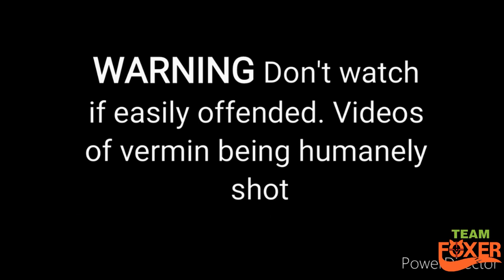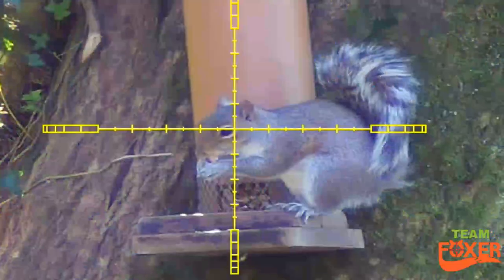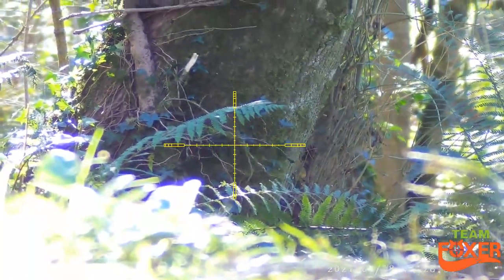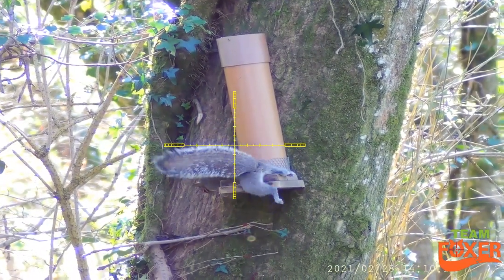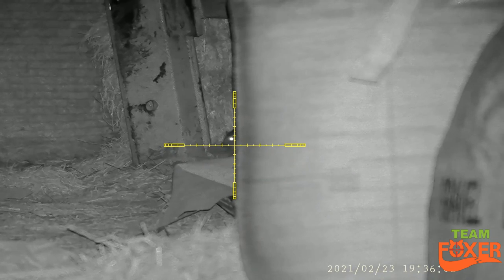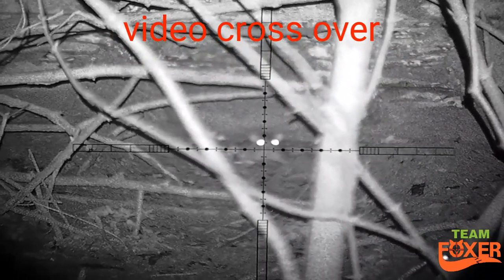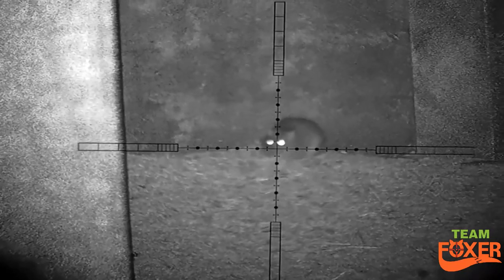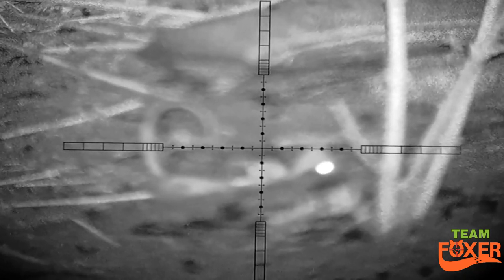Squirrels and rats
A few bits and pieces from the last few weeks and a recent squirrel shoot